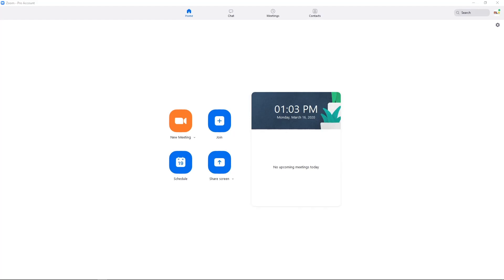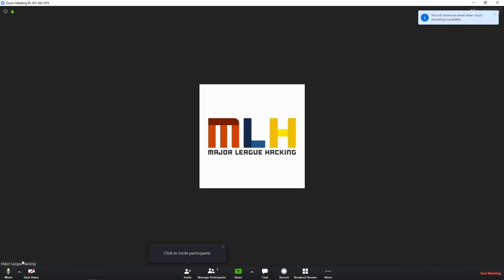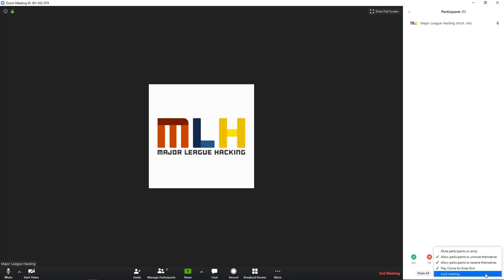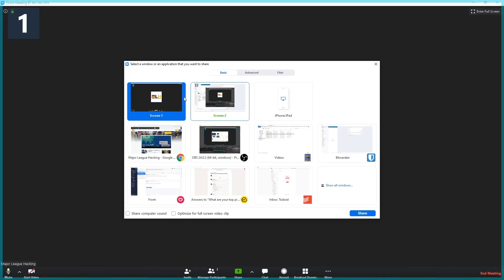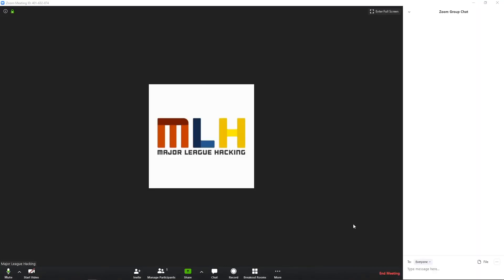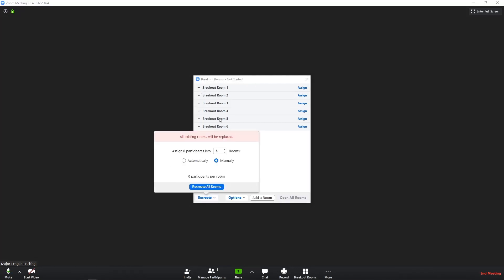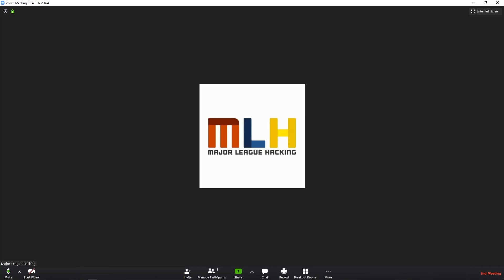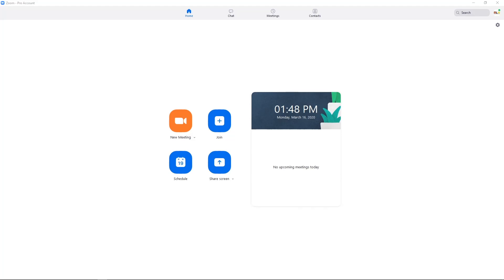How To Host A Localhost Workshop On Zoom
Here is a walk through on Zoom video conferencing's features to help MLH Localhost Organizers host a success online workshop.